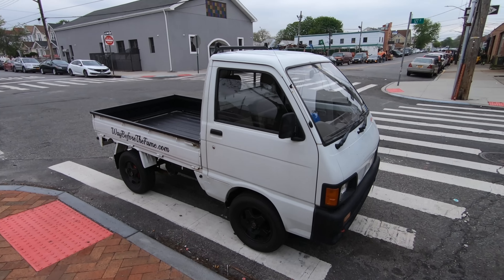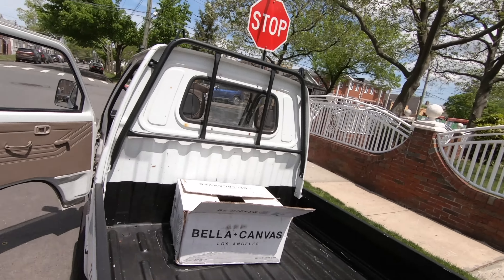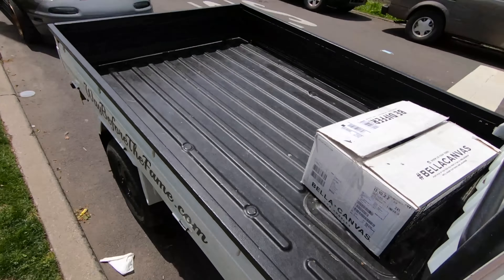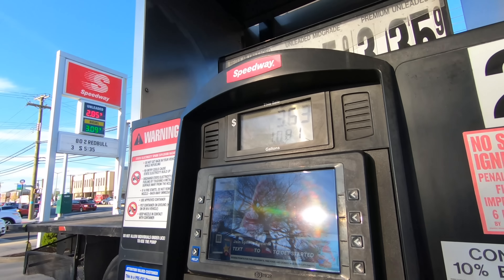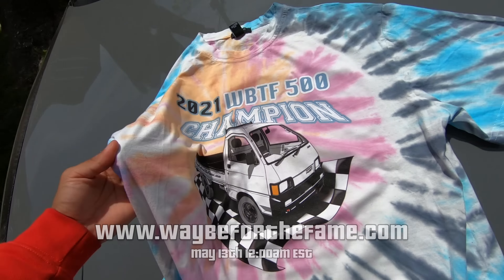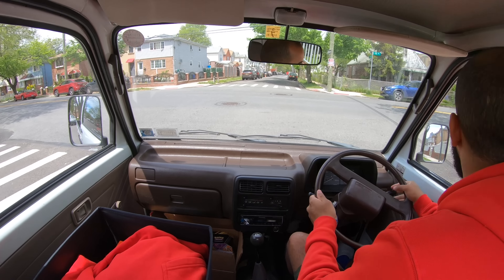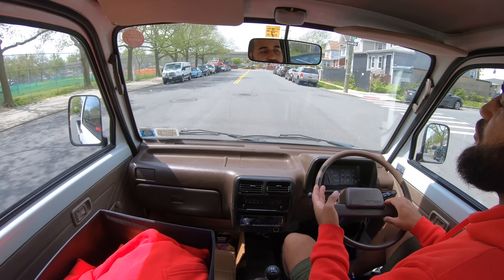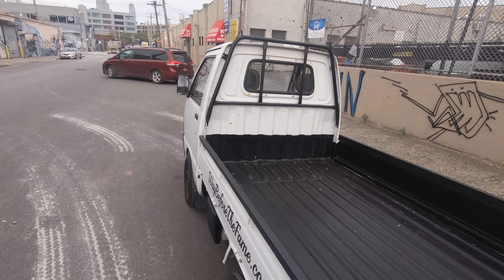Can You Daily Drive A Kei Truck? (1991 Daihatsu Hijet)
Personally I wouldn't drive a Kei truck BUT it can be done if you just plan accordingly and know your limits lol